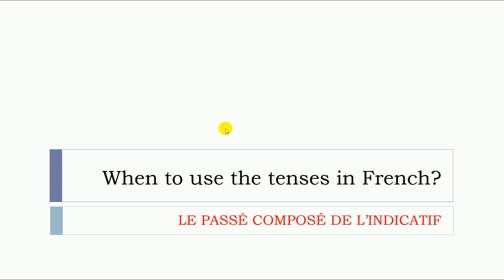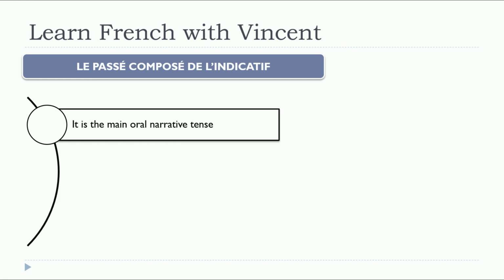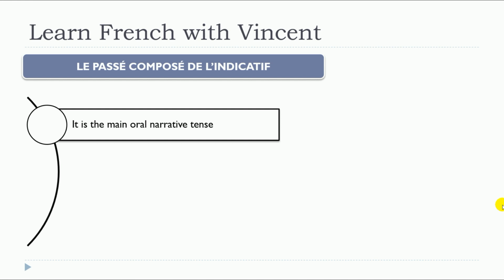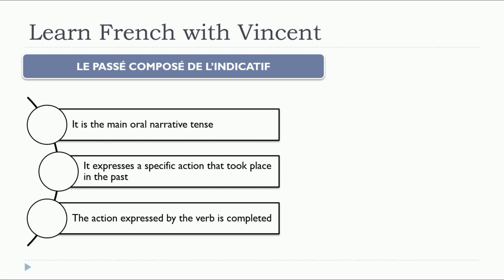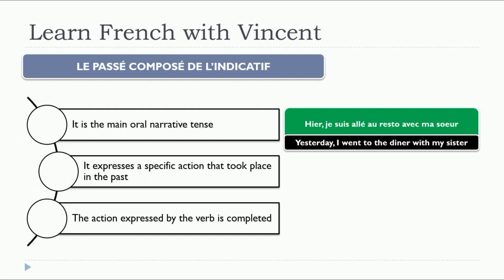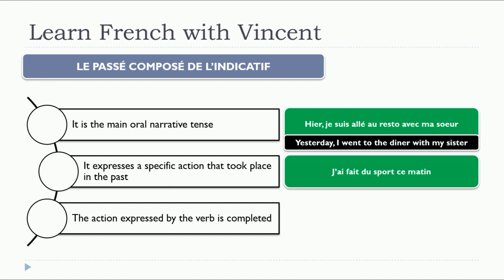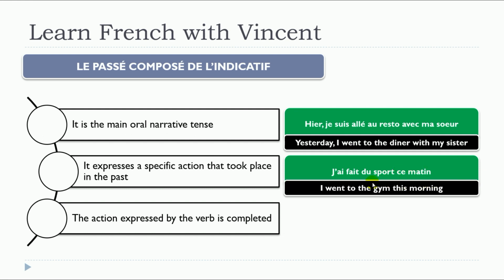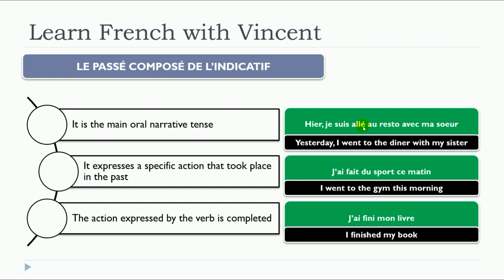French lesson I When to use LE PASSÉ COMPOSÉ DE L’INDICATIF